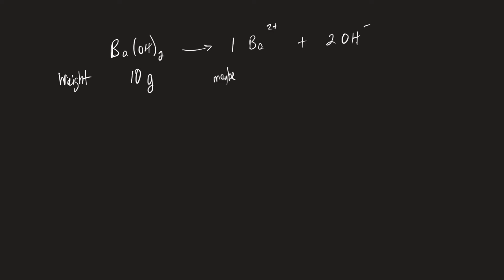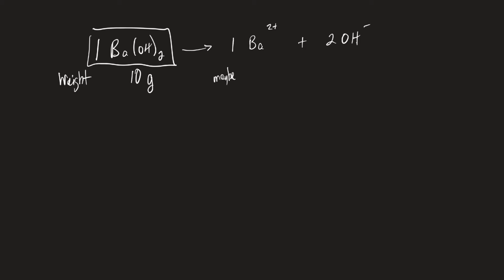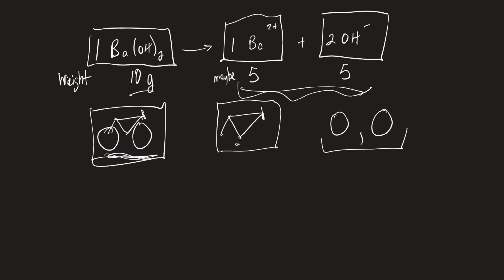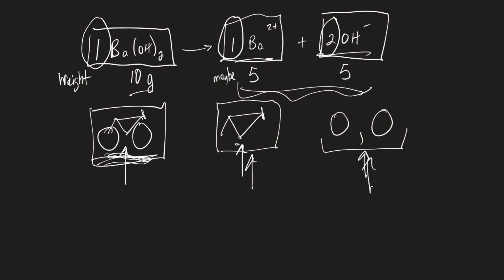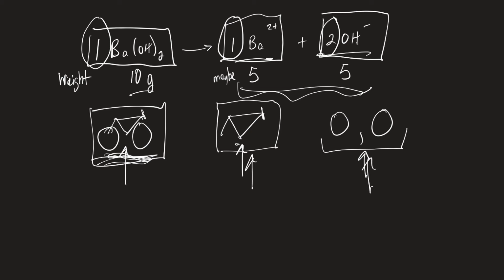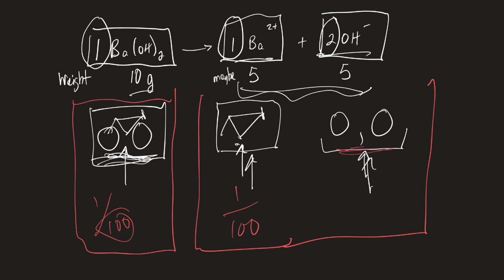21WN CHM0020 Moles and concentration vs. weight